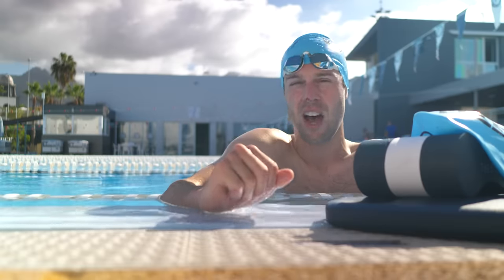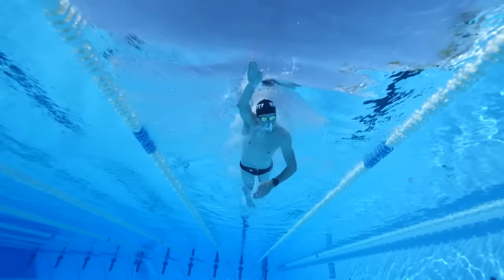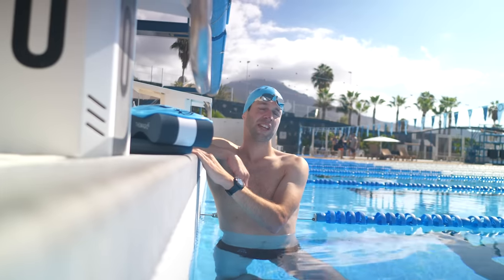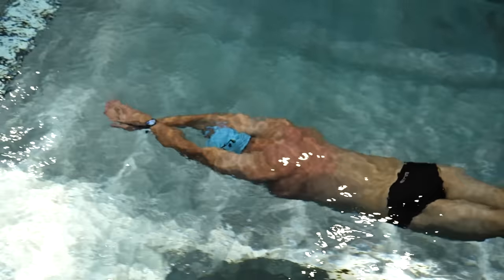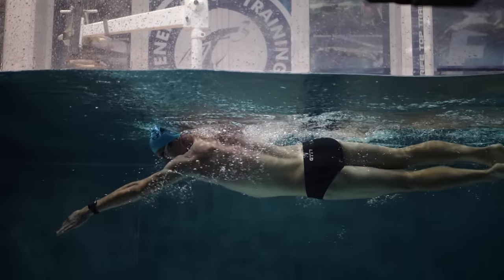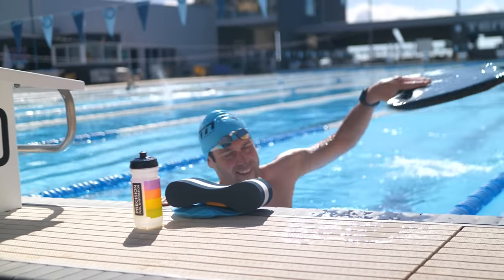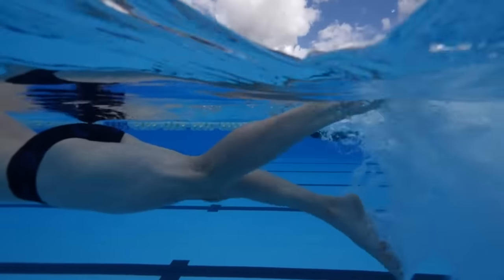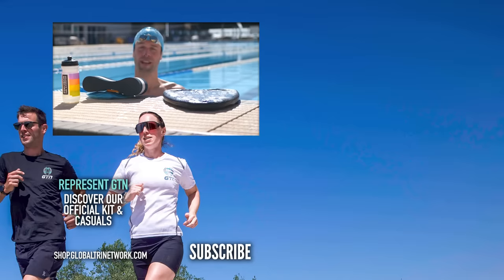Stop Drag When Swimming!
We talk extensively about aerodynamics and drag in cycling and many other sports, but did you know that water is over 800 times more dense than air? This means that reducing our drag whilst swimming is even more important! Mark is here with GTN's top tips to get you more slippy!

Intro 0:00
Why do we drag? 0:30
Clothing, Skin & Hair 1:48
Surface Area & Body Position 2:43
Freestyle Stroke 4:48
Leg Kick 6:27

Relax (Hold On) - Autohacker
Bittersweetener - Duckmaw